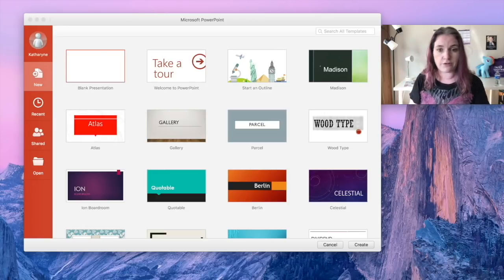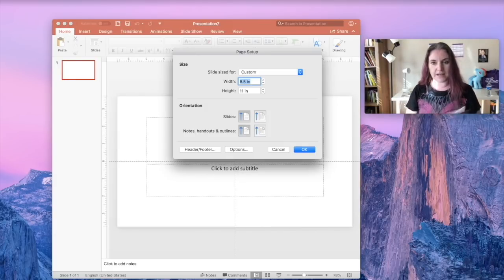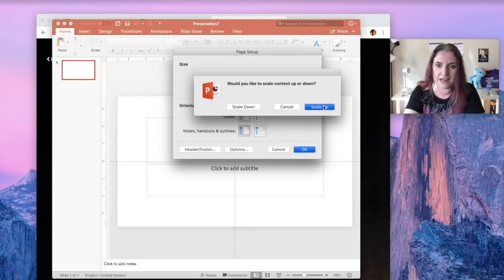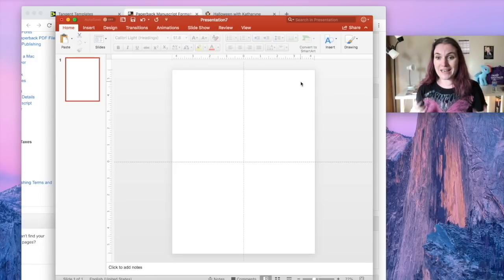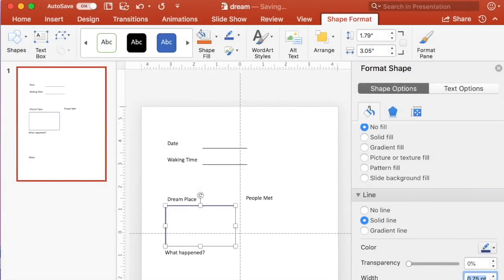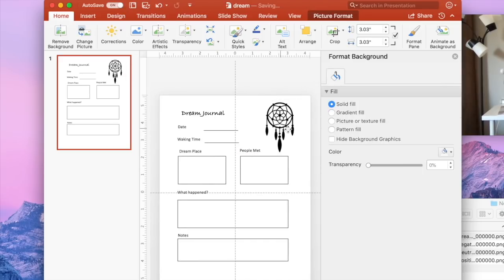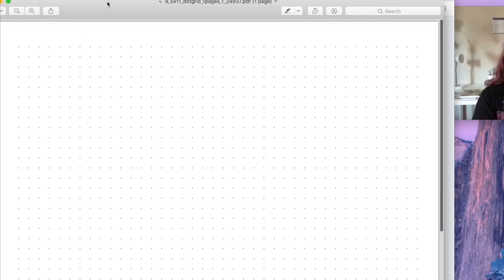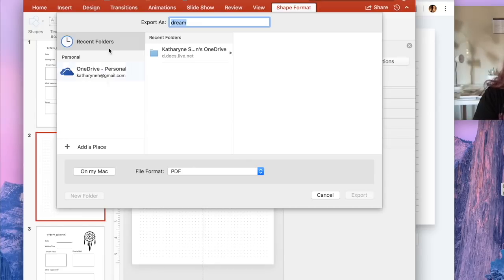Publishing KDP Book Interiors with Powerpoint plus merging in Tangent Templates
Katharyne walks through the process of creating a PDF interior for a KDP paperback from scratch, then demonstrates how to mix your own interiors with Tangent Templates and customize them in Microsoft Powerpoint. Scroll down for clickable timestamps.

The KDP Helper tool is now in Tangent Templates.  You can find it under the 'More Tools' tab.

Introduction 0:00:00
Setting up custom sizes 0:02:14
Should I add bleed? 0:03:24
Setting up your document 0:07:12
Margins 0:08:09
Designing a journal 0:10:24
Adding text 0:11:01
Adding lines 0:12:34
Adding shapes 0:13:22
Changing the font 0:15:42
Adding images 0:16:25
Duplicating and adding pages 0:18:47
Adding backgrounds 0:19:11
Merging Tangent Templates 0:20:24
Exporting your document to a PDF 0:24:00